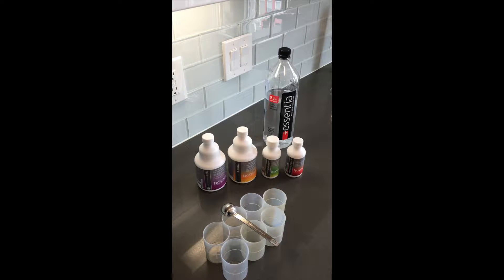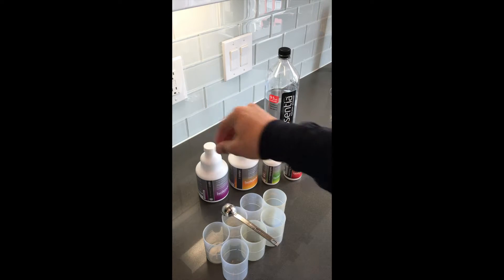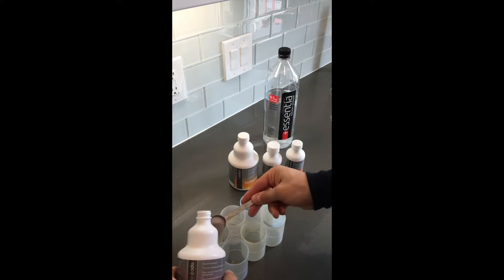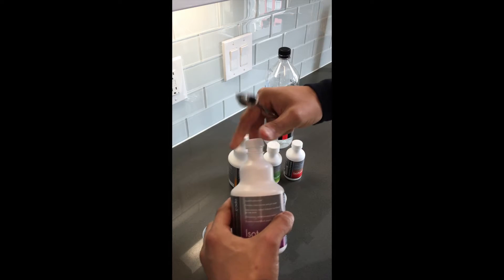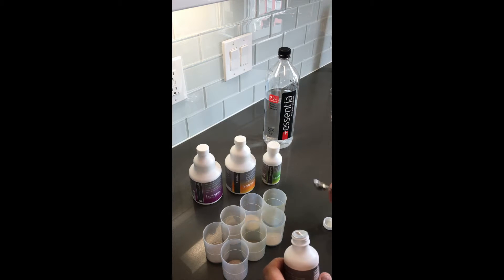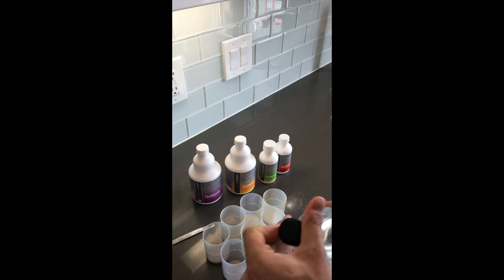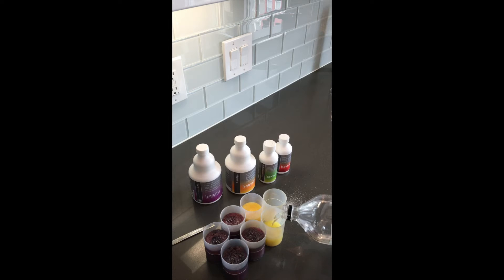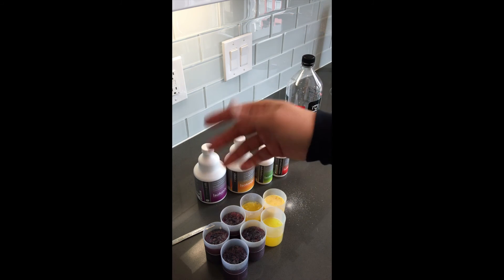How to take Isotonix|101 The Basics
In this video I demonstrate and review how to take Isotonix.

IMPORTANT:
***If someone sent you to this video, please refer back to them for their direct web portal link***

Scroll to the bottom of the page and choose supplements and you will have access to all of the science AND references for all supplements.

For all other products/stores

Happy supplementing!!